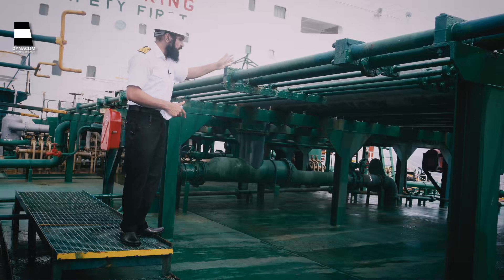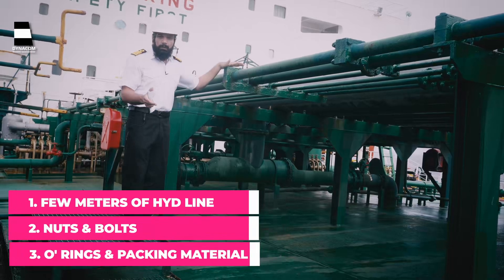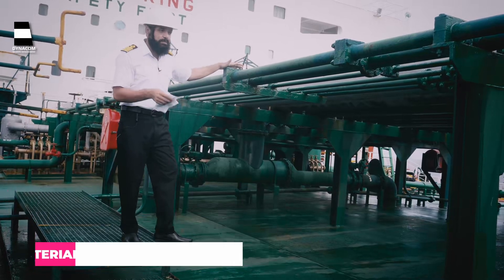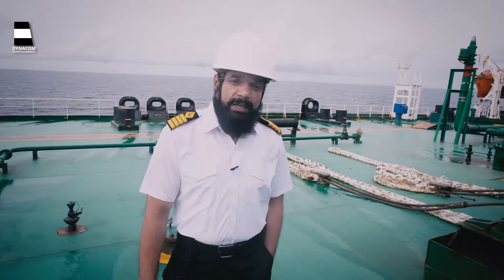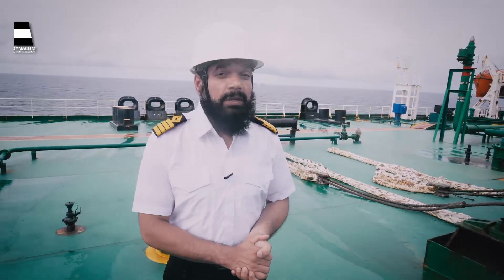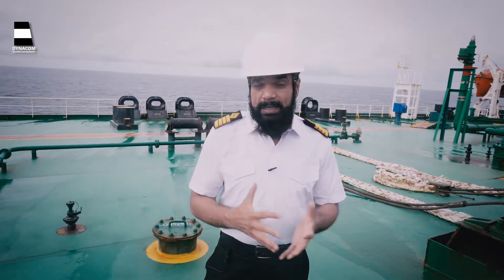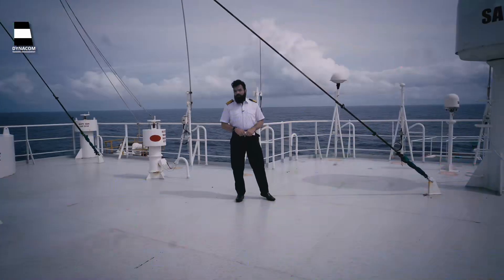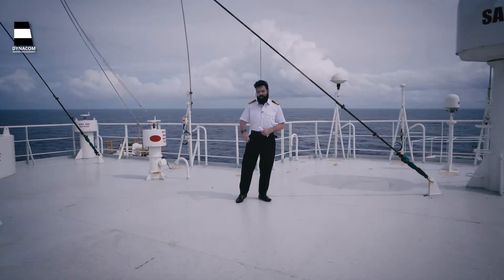Hydraulic Lines Issues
On this video you will find information regarding Hydraulic Lines Issues that you might face on board.